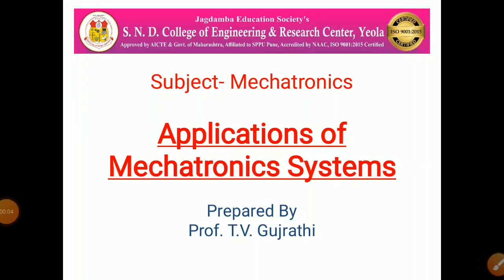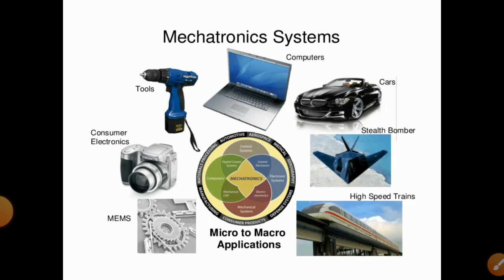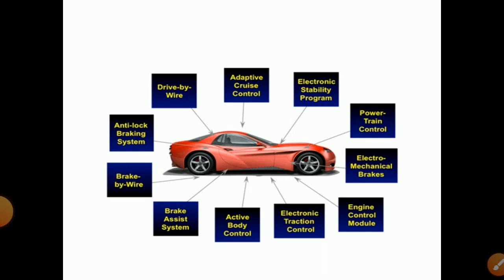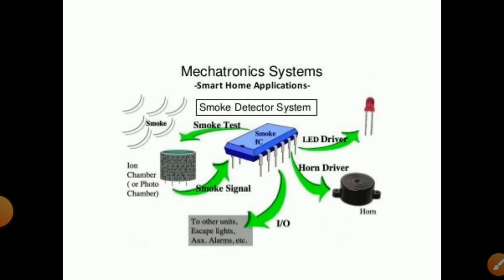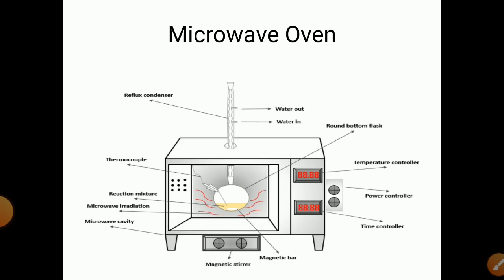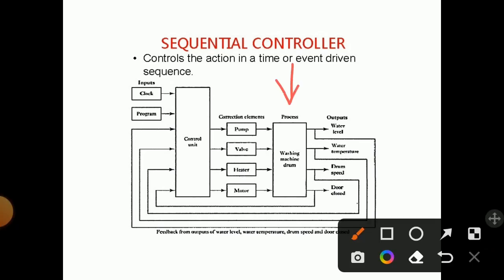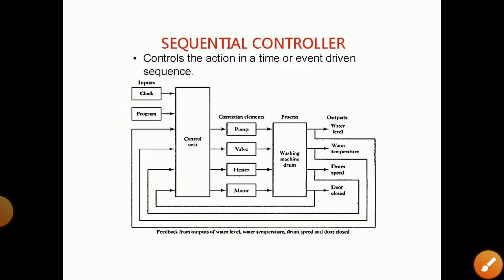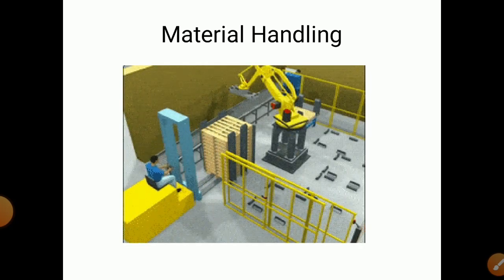Applications of mechatronics system